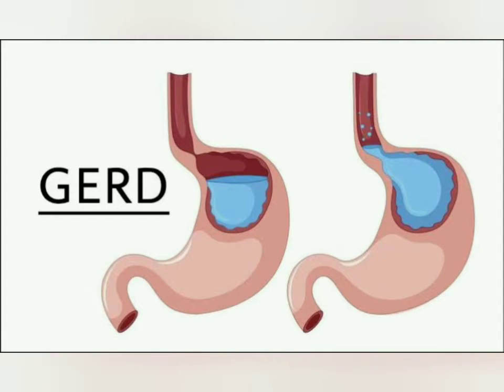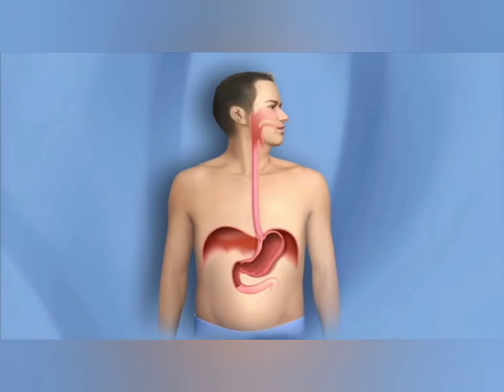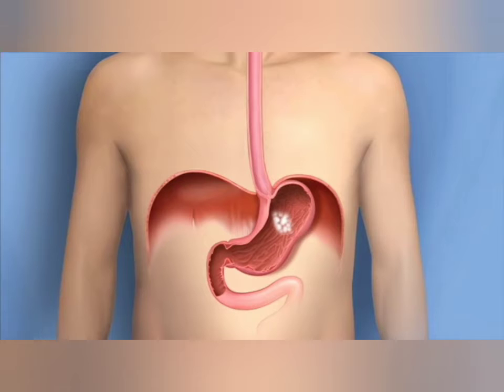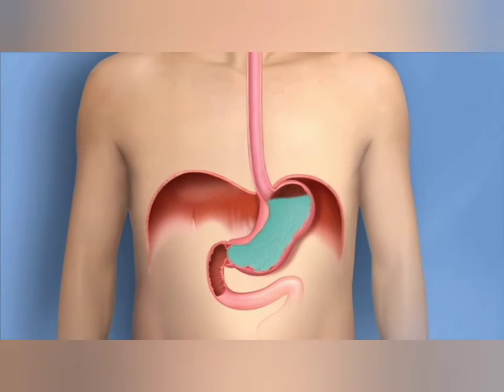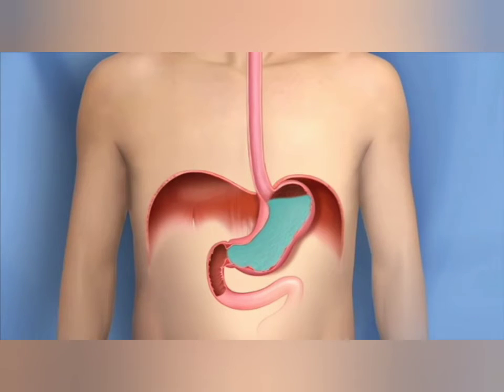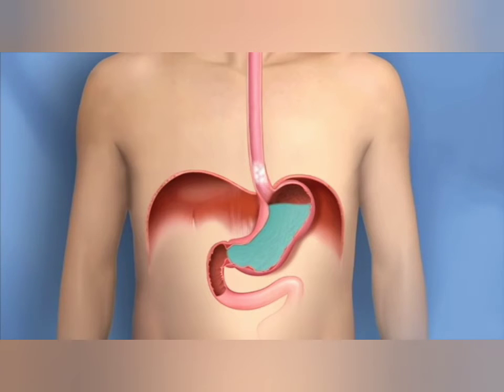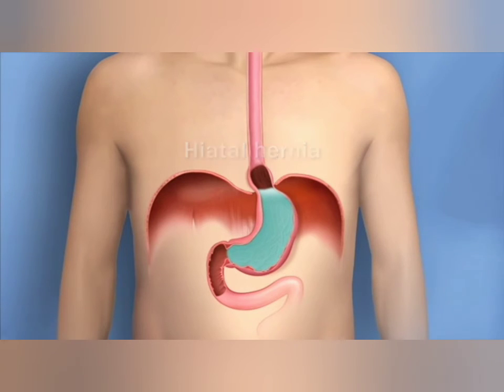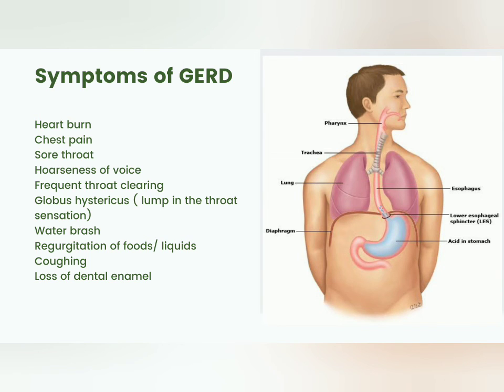Gastroesophageal Reflux Disease - GERD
mechanism and symptoms of GERD